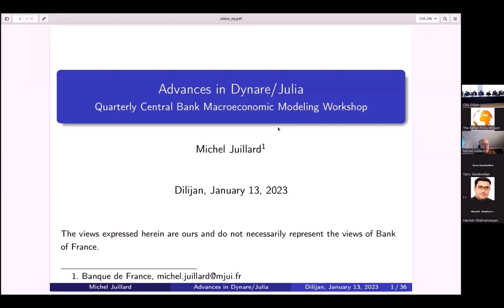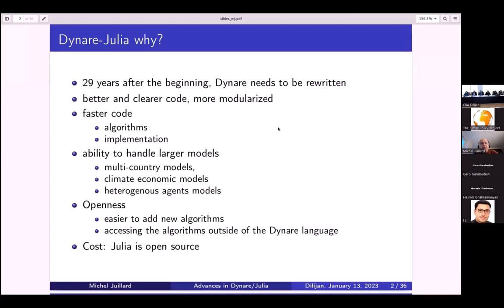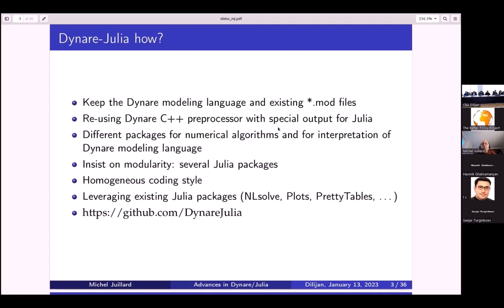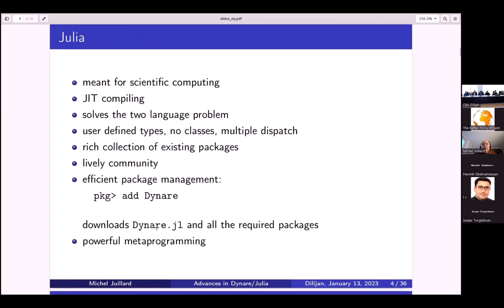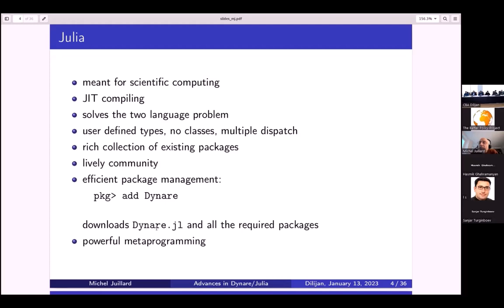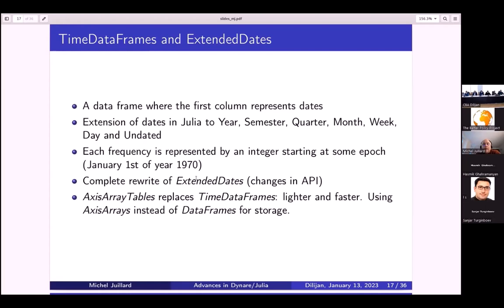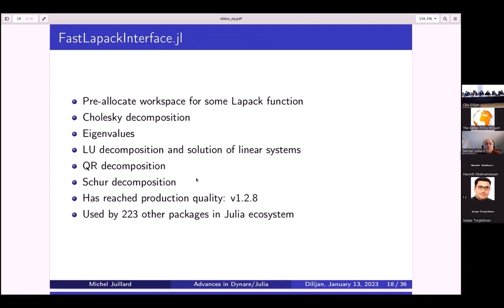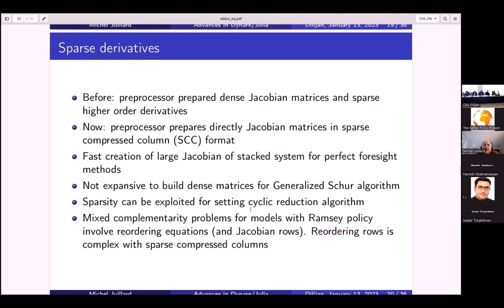Advances in Dynare/Julia -- Keynote Speech by Michel Juillard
With the development of the FPAS Mark II—which evolves the FPAS Mark I framework to better deal with uncertainties and nonlinearities—we have taken the opportunity to revisit the format of these conferences. From 2023 the CBMMW will be held on a quarterly basis, at the end of the second week of the first month of each quarter, alternating between Dilijan, Armenia and Carcavelos, Portugal. Given the successful experience of organizing the CBMMW during the pandemic, we emphasize that the workshops will continue to be hybrid (participants can join either online or in-person). We would of course welcome you to join us in Dilijan in January and July or in Carcavelos in April and October.

The inaugural quarterly conference in January, as well as later conferences in April and October, will feature a series of invited and keynote presentations. The flagship annual conference in July will feature a combination of both submitted papers and invited/keynote presentations. The advantages of this approach are that we can spend much more time on each paper in the quarterly workshops that involve invited papers. The idea is to choose the invited papers partly from the pool of papers that have been submitted at the annual flagship workshop, which over the past few years, has averaged somewhere between 60-100 presentations. We will continue to improve the paper selection process by creating a better approach for determining the scientific committee. The other advantage is that researchers will have more opportunity to present their work, as their research progresses into the final publication stage.